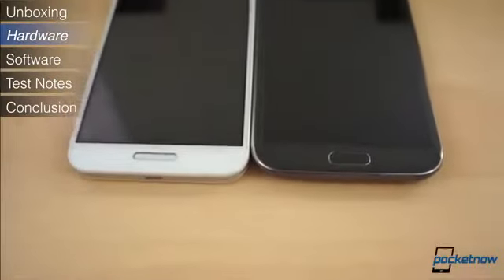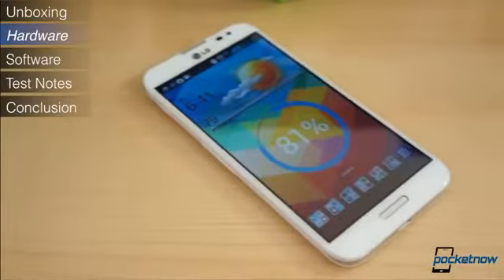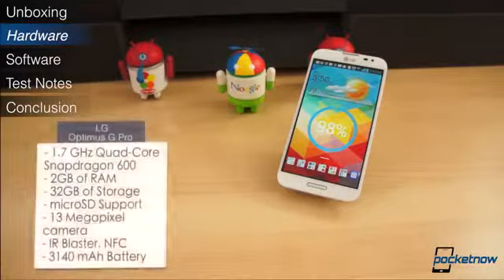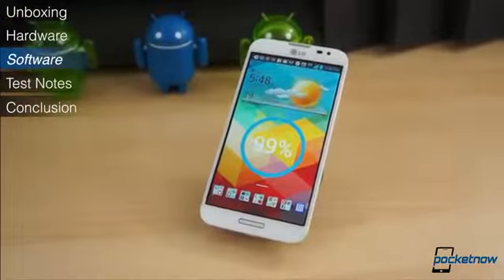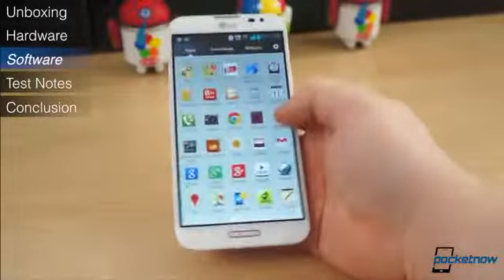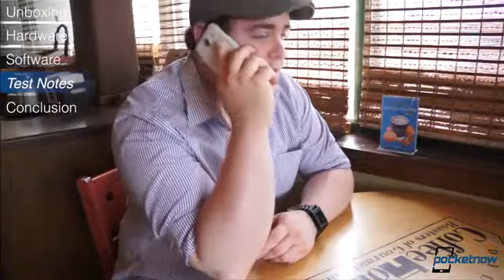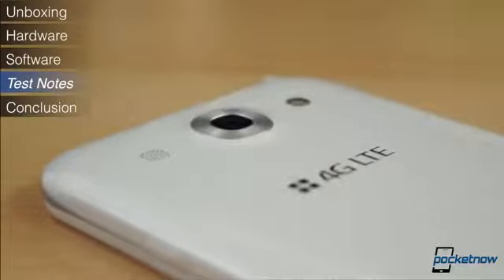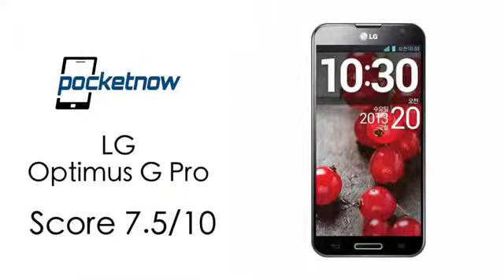LG Optimus G Pro Review